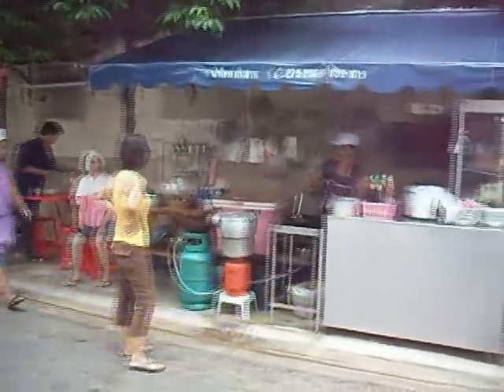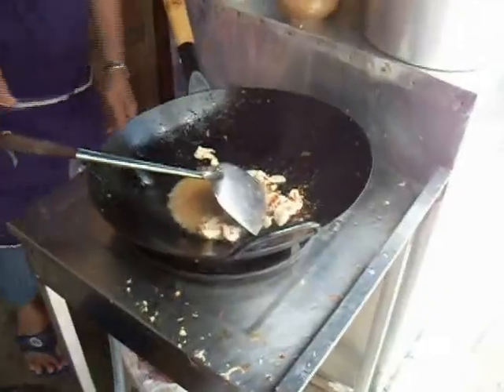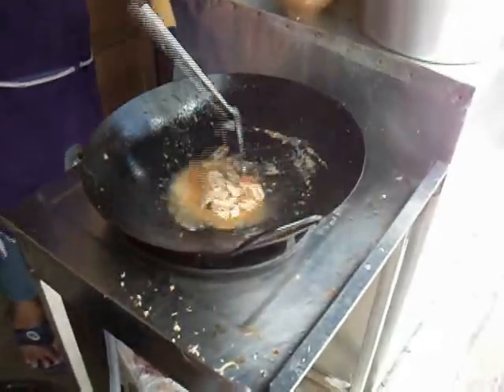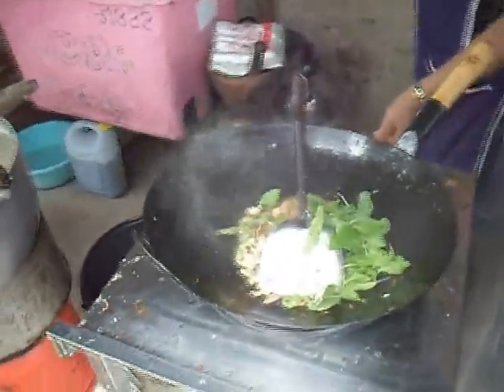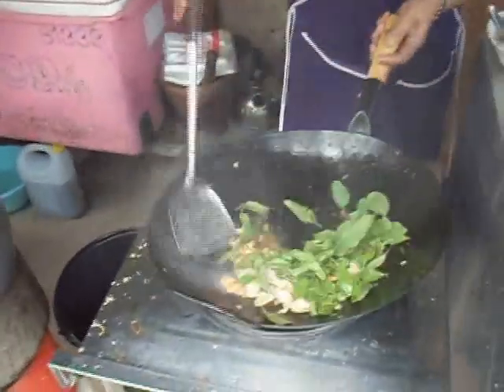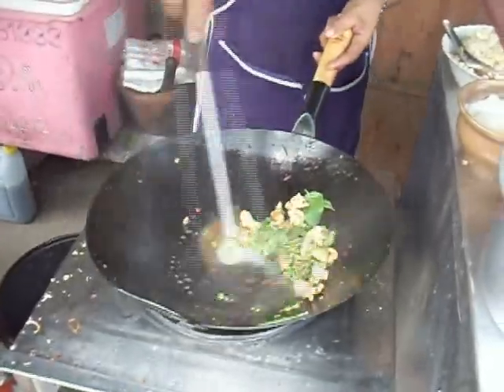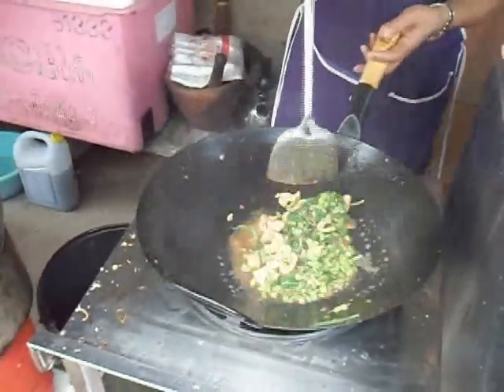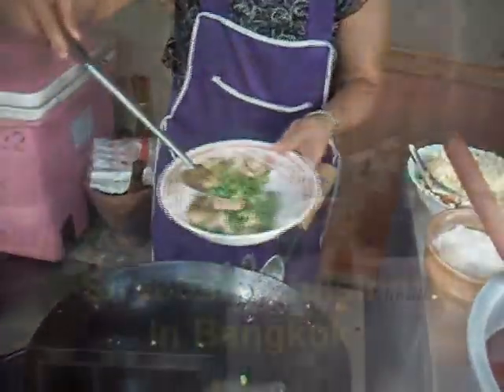Streetside Cooking In Bangkok With Tom Aikins